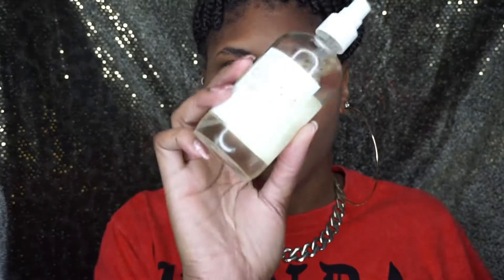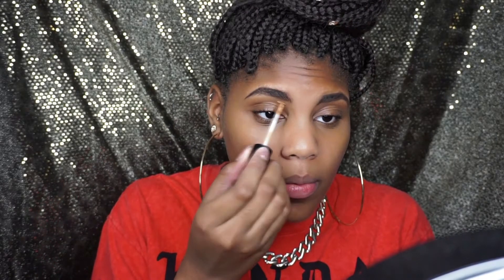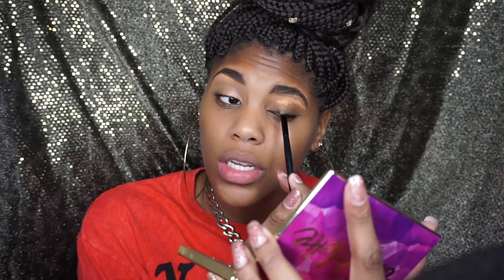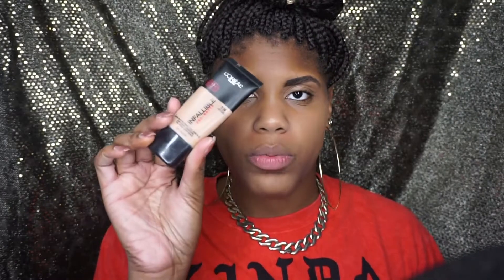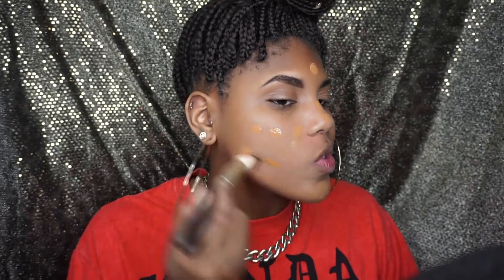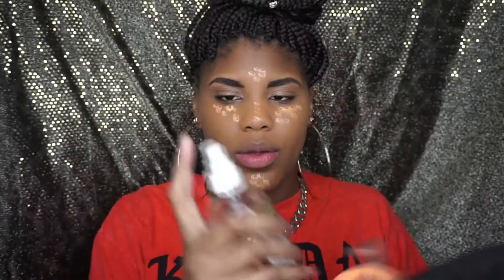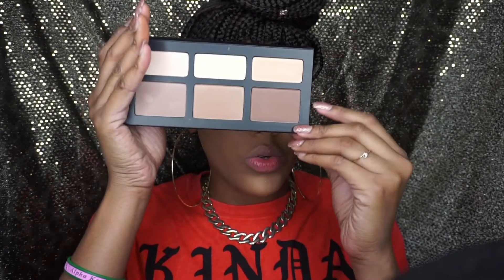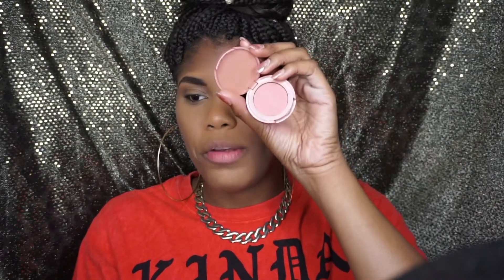LITERALLY EVERYDAY COLLEGE MAKEUP ROUTINE!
Hey Y’all It’s Talisa coming to you guys with another video!

For companies or TaMorgans who wanna send me stuff!

Help me reach my new goal of 3,500 TaMorgans!

-Being Talisa